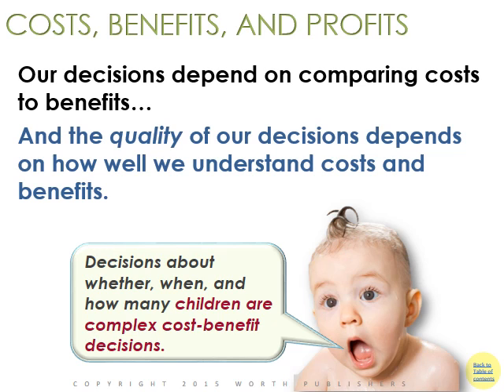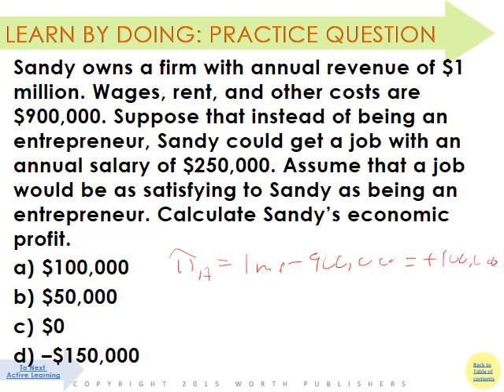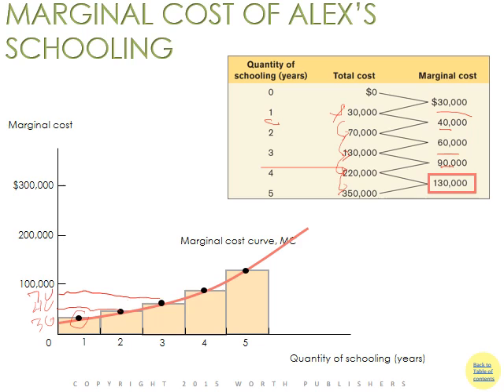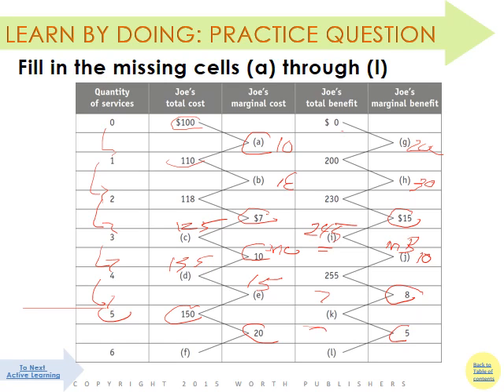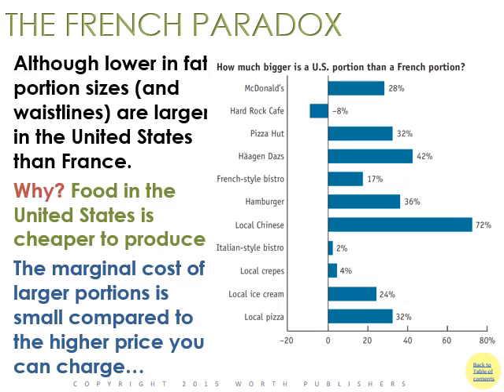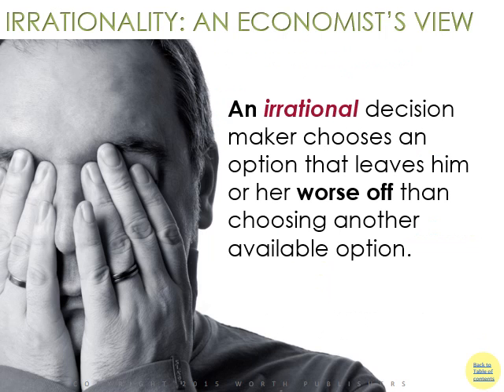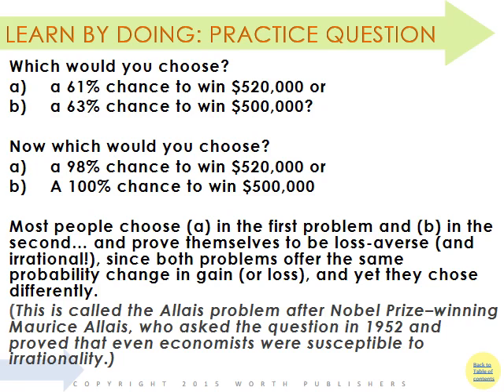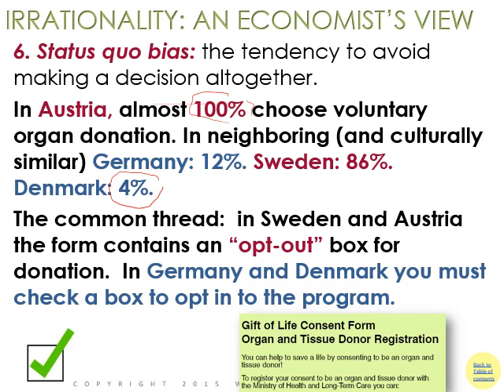Tutorial PPT Ch9F